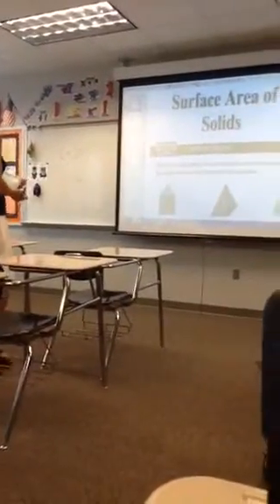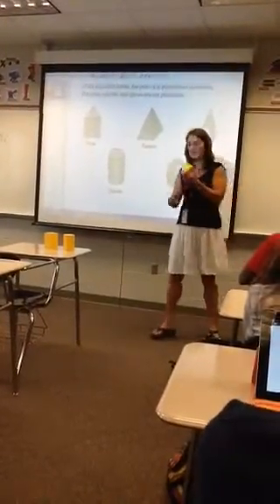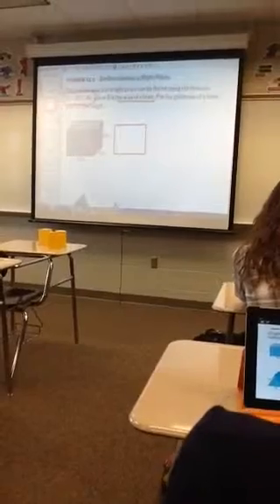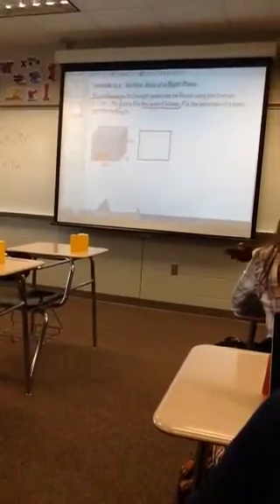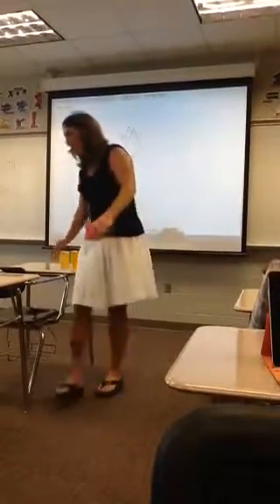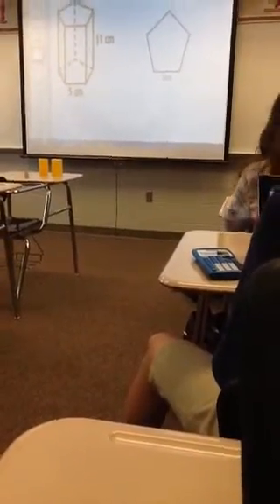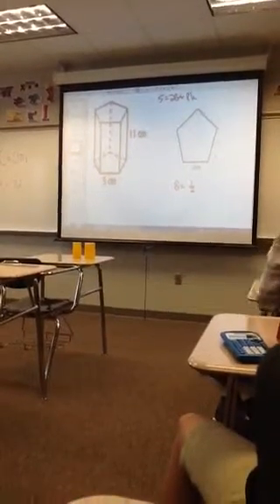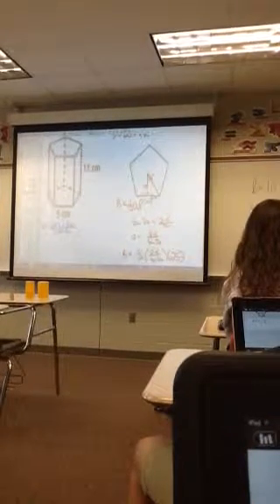Ms. Cornutt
5th Period